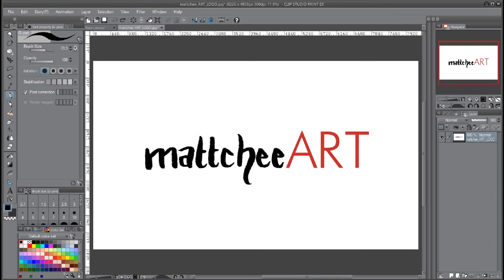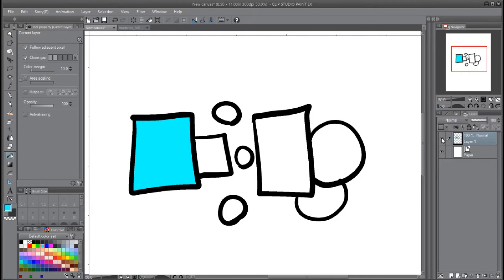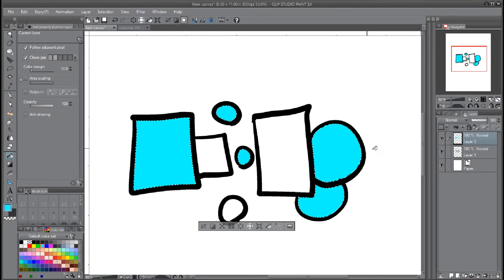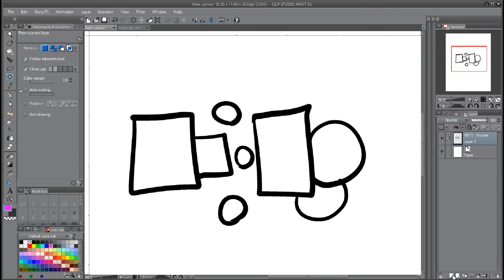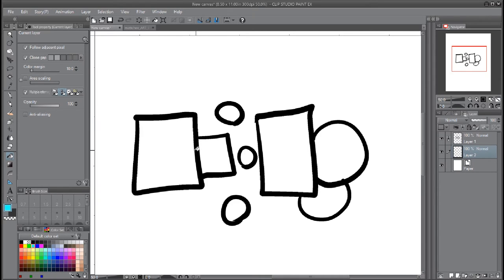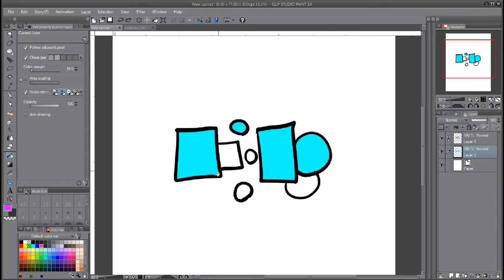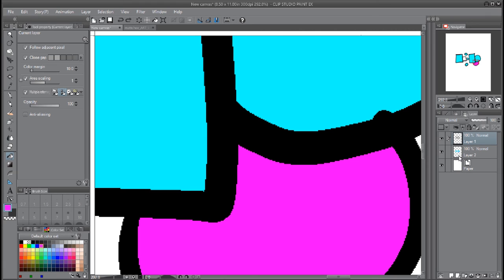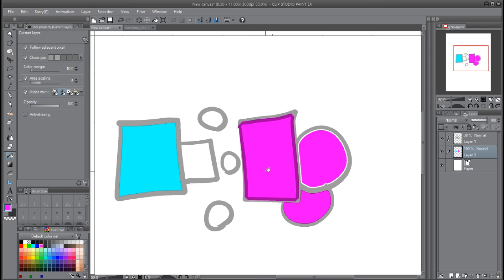Clip Studio Paint (Manga Studio): Reference Layers For Coloring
A quick tip for using reference layers to color your comics and drawings in Clip Studio Paint (Manga Studio). Find out what that little lighthouse button does!

Reference layers are a great feature in Clip Studio Paint! In this video I show how they've saved me a ton of time when it comics to coloring comics, drawings, and other artwork. I also go into some information on the fill/paint bucket tool, to show how to set it up to work with reference layers, and also the various options that you can use.

In this video I'm using Clip Studio Paint EX (comparable to Manga Studio 5 EX), however I THINK this feature is available in Clip Studio Paint Pro (Manga Studio 5 Debut). I also tried to check my old copy of Manga Studio 4 EX to see if this feature was available there, too, but I couldn't get it to open in Windows 10. Argh. If anyone knows, let me know!